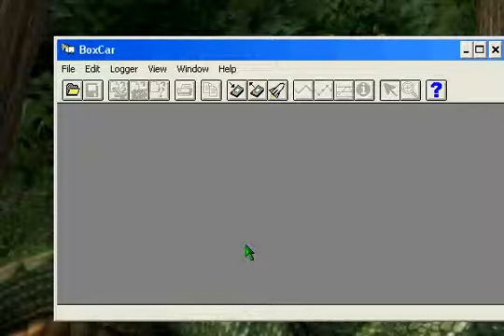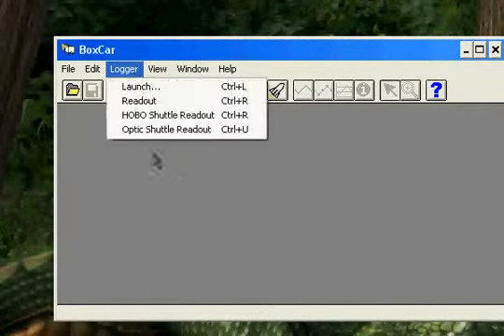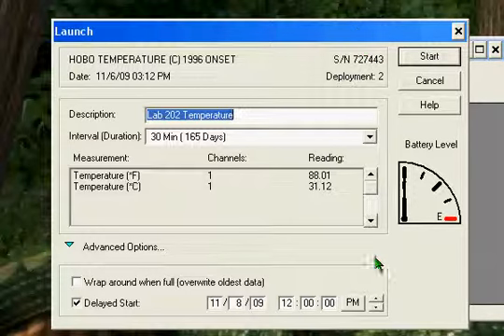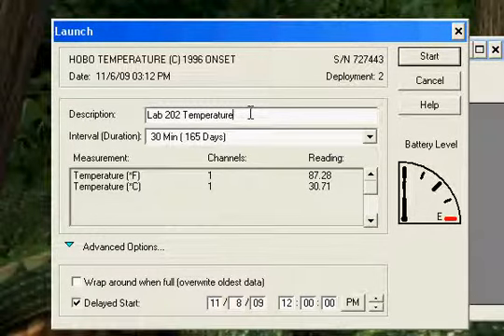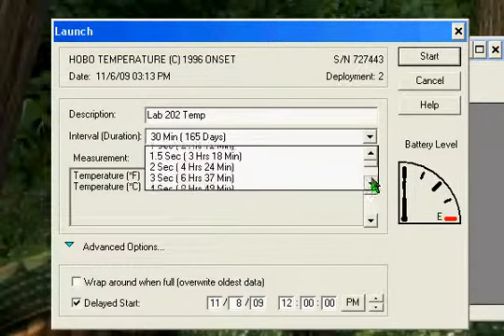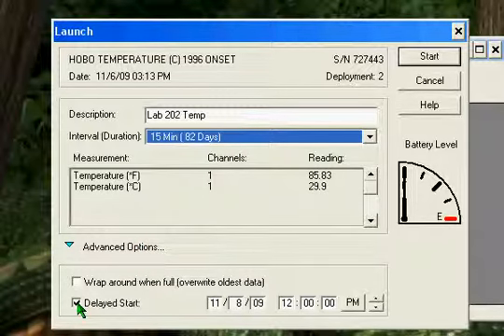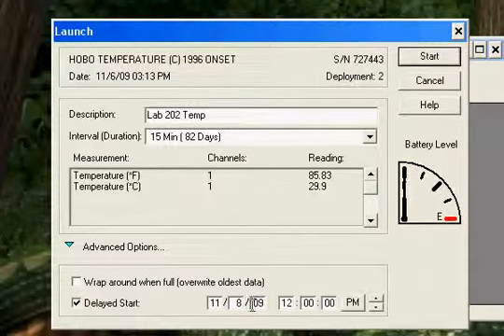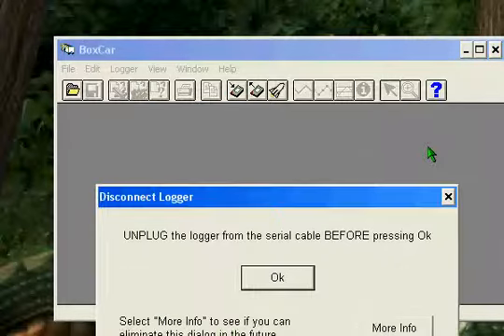StowAway Launch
How to Launch Onset Hobo Stowaways